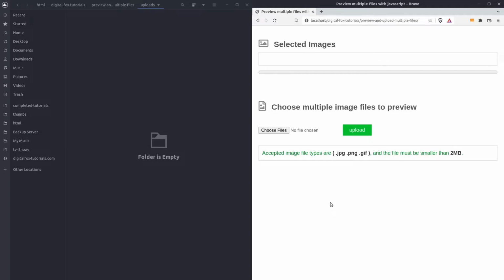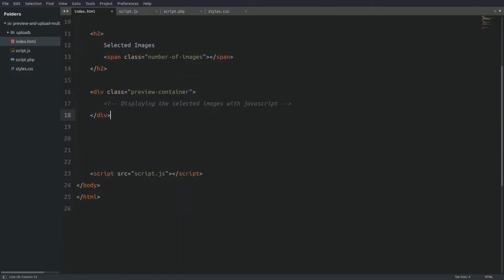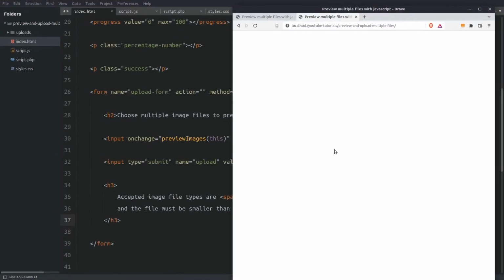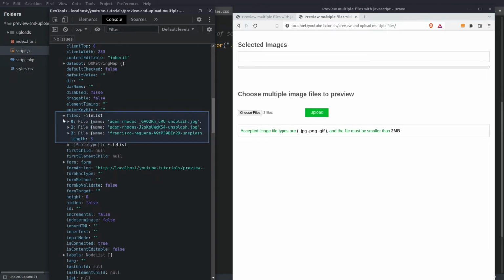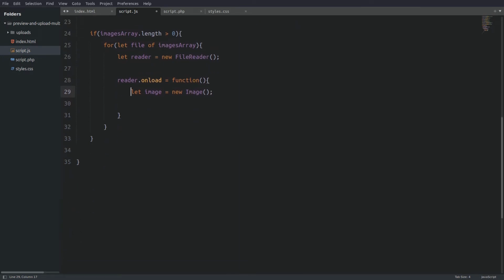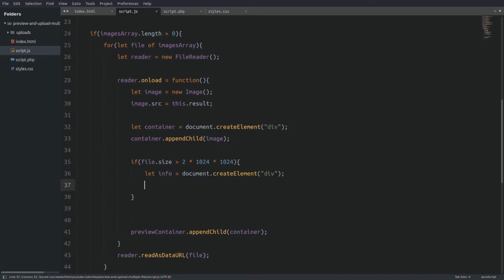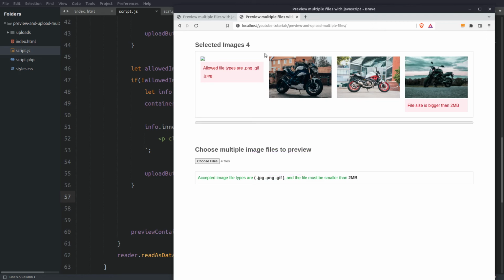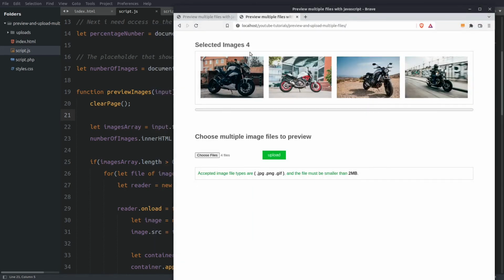Preview and upload multiple files using PHP and Ajax | Part one.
In this full stack tutorial we are going to  preview, validate, and upload multiple files,  to the server,
using javascript and php.

We are gonna have an instant preview of the selected image files, and a progress element
to animate the upload status of the files.

You can read the article on my website, and get the source code.